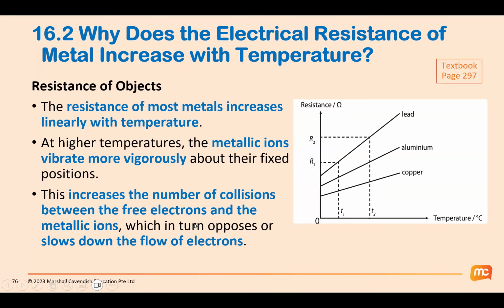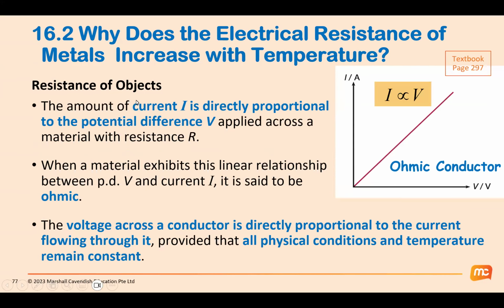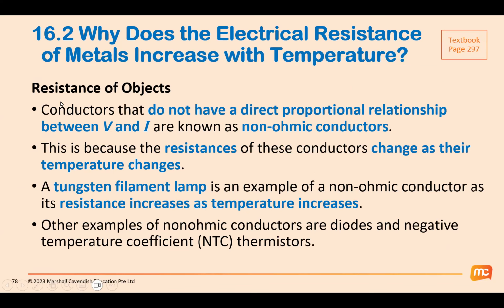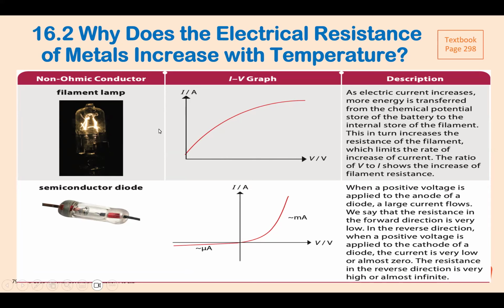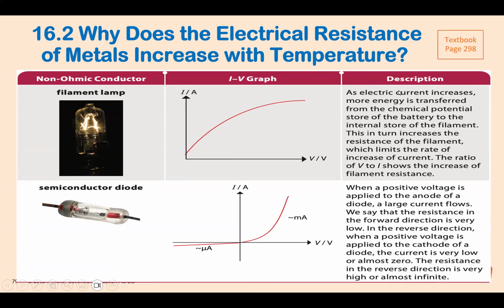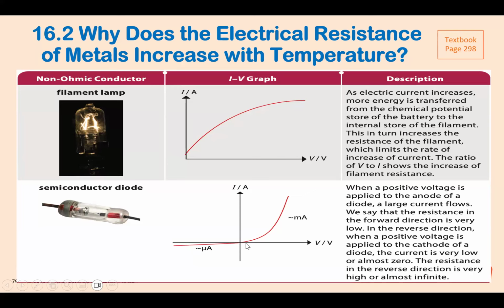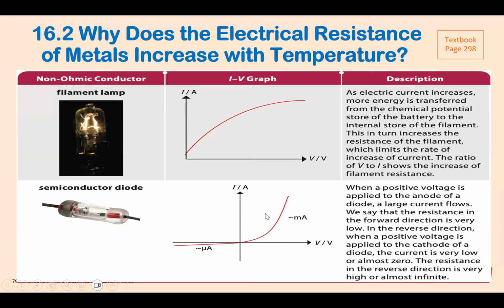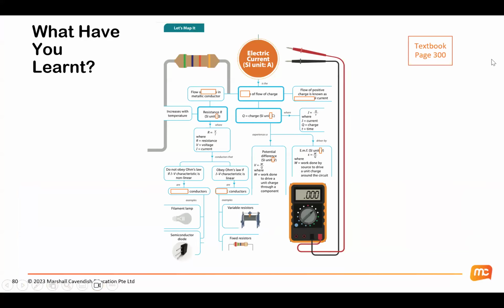Chapter 16: Current of Electricity Part 4